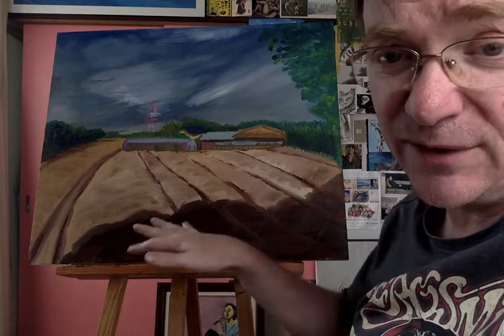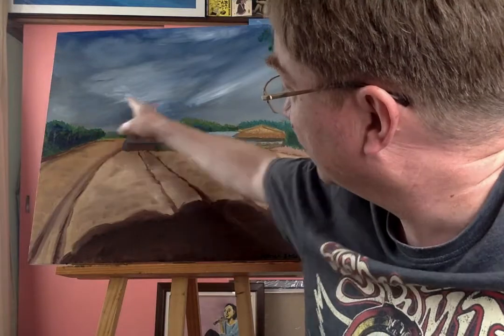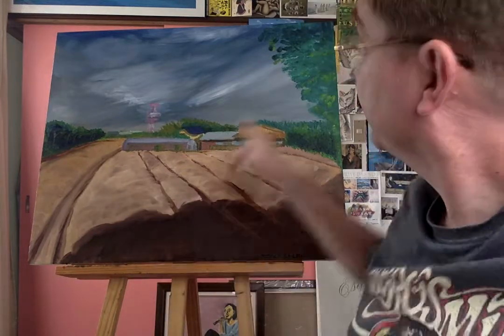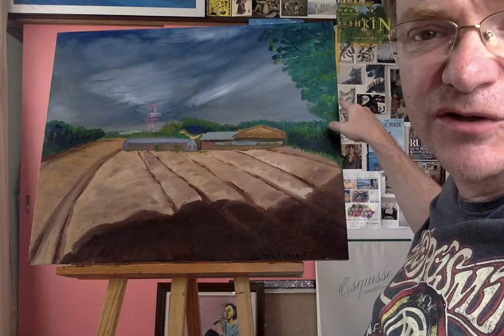"Fusa" a landscape in oil (This Abikan Life #71)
This is my first oil painting landscape, partly done en plain air (outside) but mainly here where I made the video. - and receive my monthly newsletter with an original painting, and book recommendations galore for the arty, Japanophile crime fiction-lover.